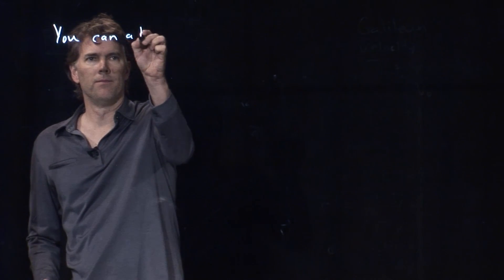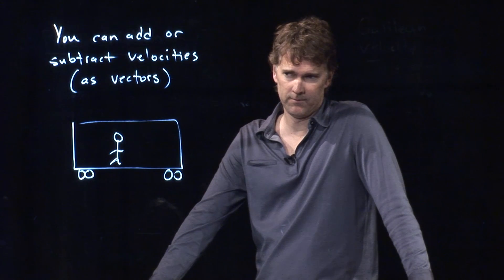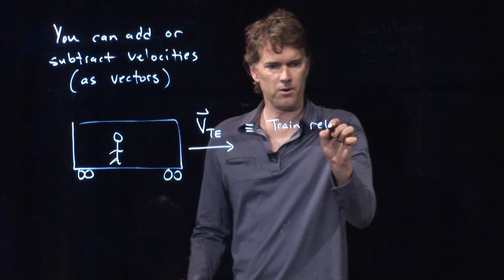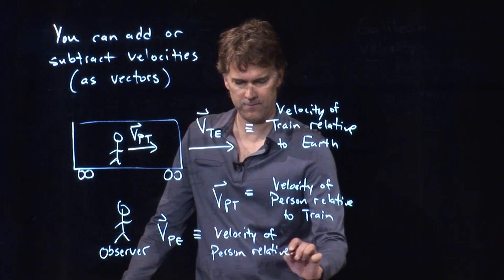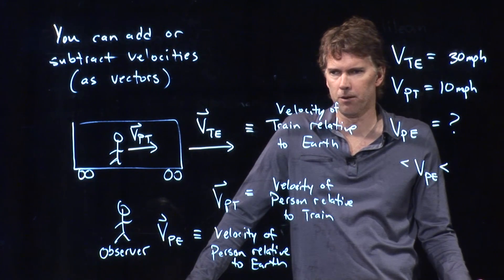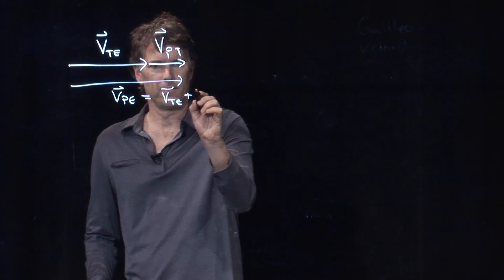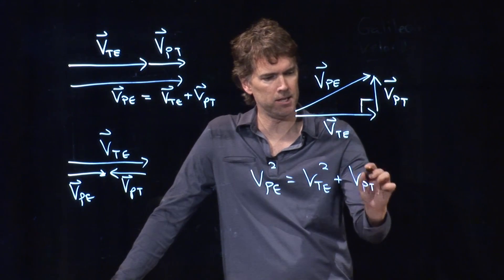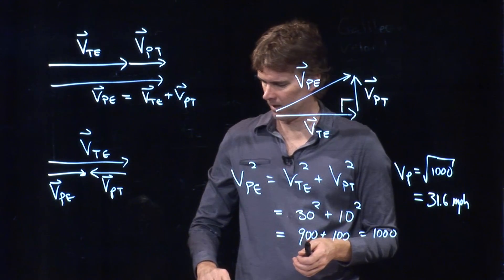Relative Motion Example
A train moves at 30 mph.  A person on the train runs at 10 mph.  What does it look like to someone on the ground?